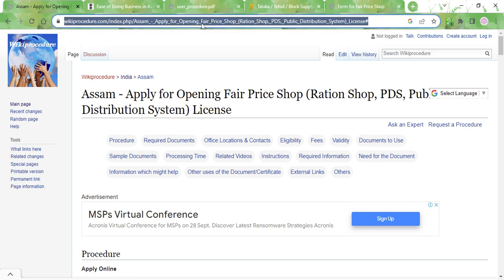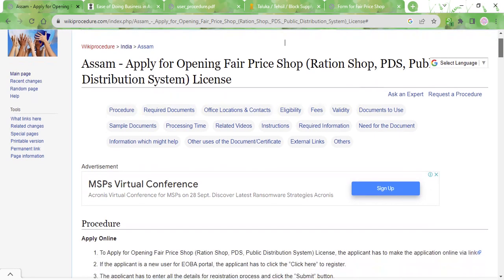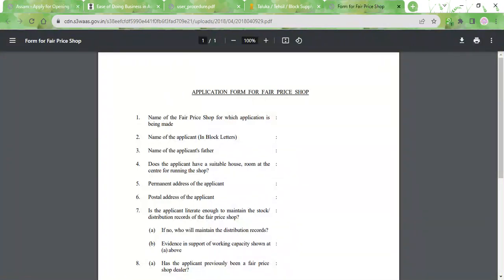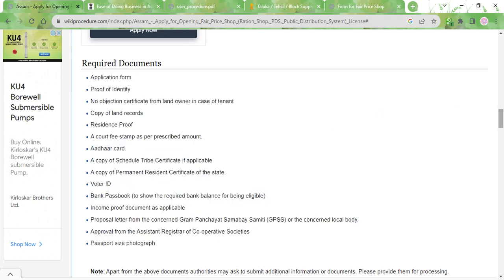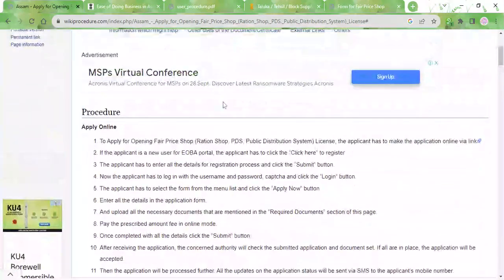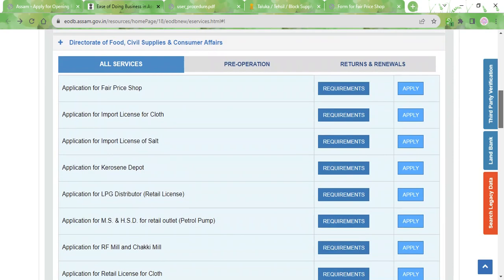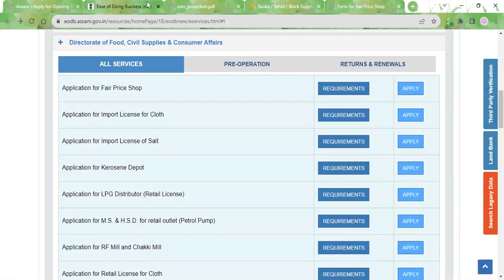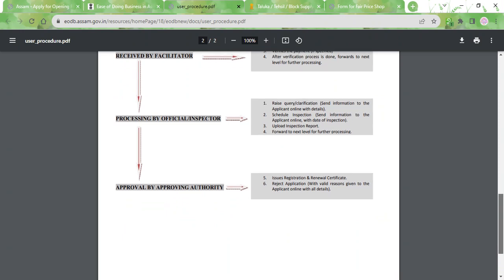Assam - How to Apply for License to Open a Fair Price Shop (Online)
This video provides you information related to obtaining license to opening a Fair Price shop or Public Distribution System in Assam.